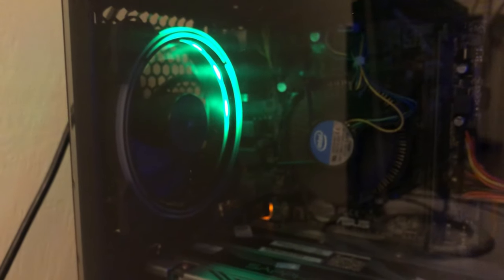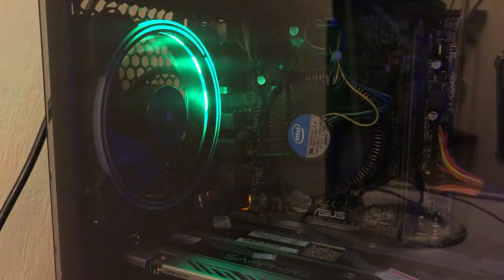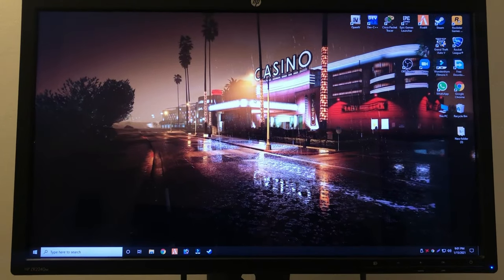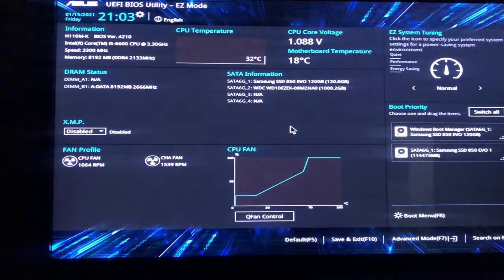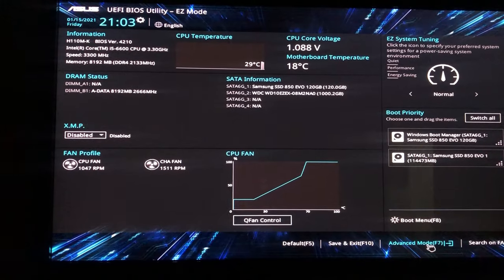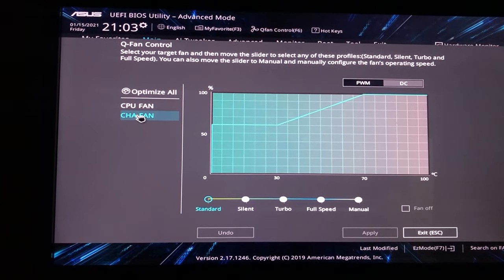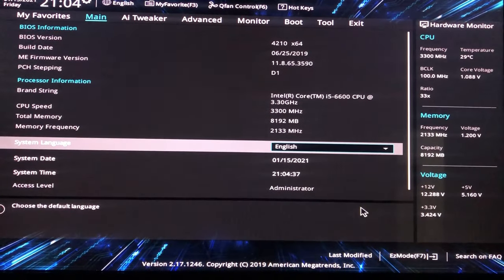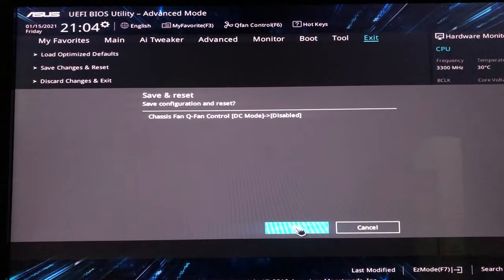RGB fans not lighting up | How to Fix non addressable LED RGB fans that spin but not light up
RGB fan not changing colours | How to Fix  non addressable LED RGB fans that spin but not light up

Let's try for 100 + Likes! 👍 For this Extremely helpful tutorial?! Do your part and hit "Like" now! ✔️